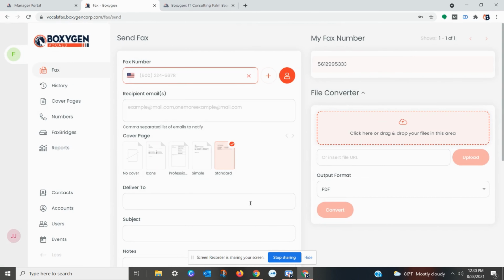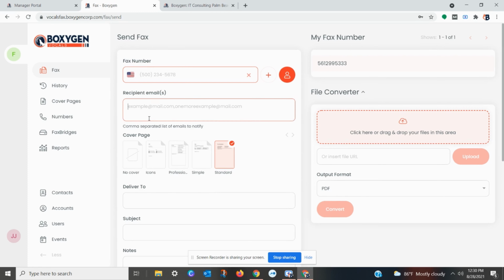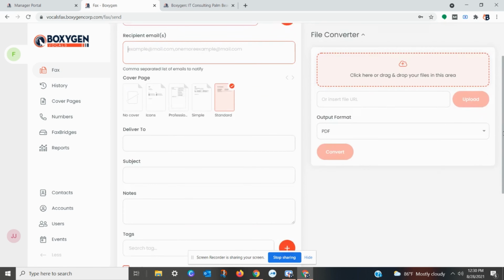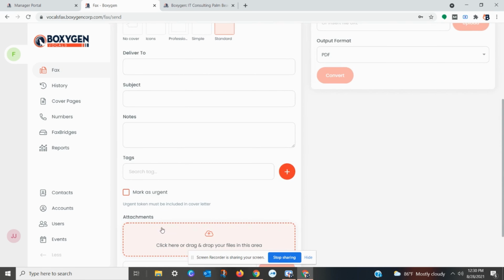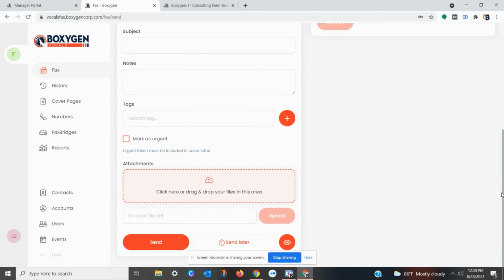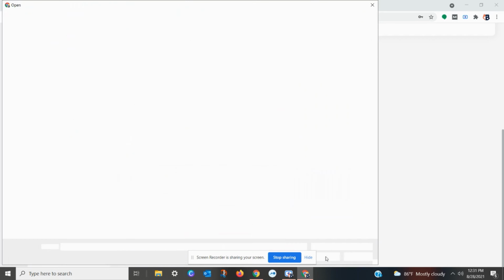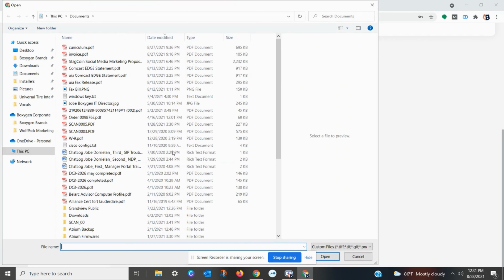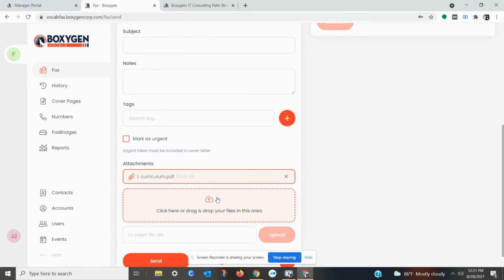How to send a Fax with Boxygen Vocals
This video will show you how to send a fax using the Boxygen Vocals Fax system.